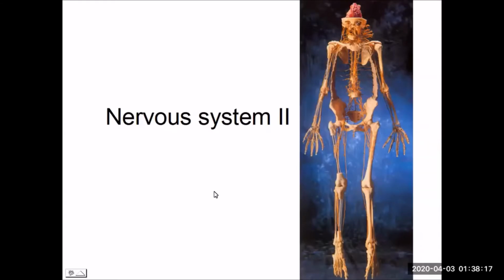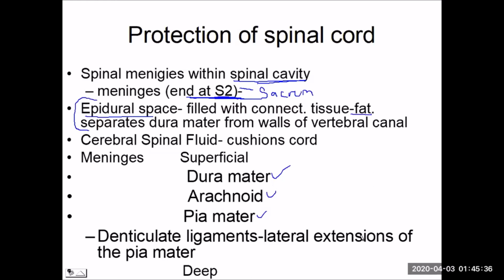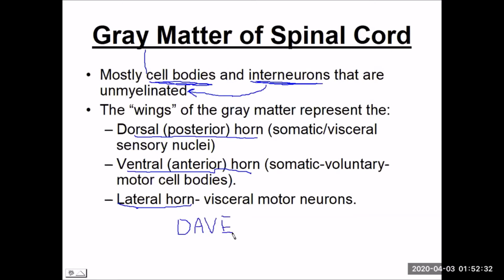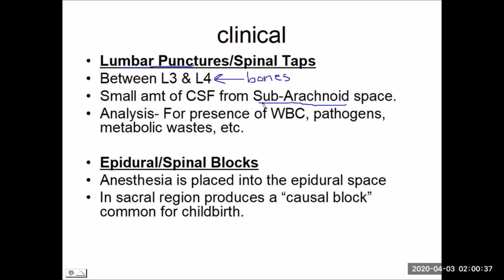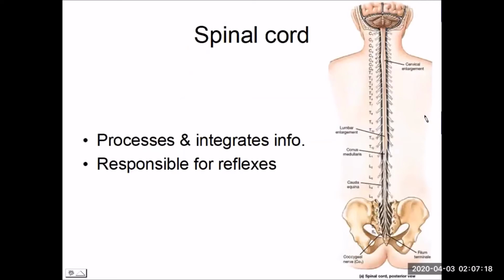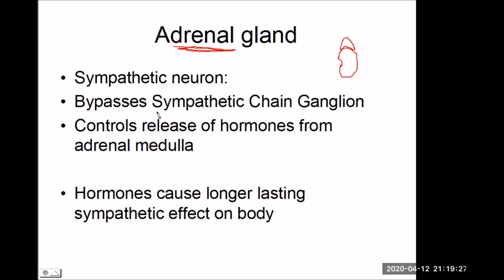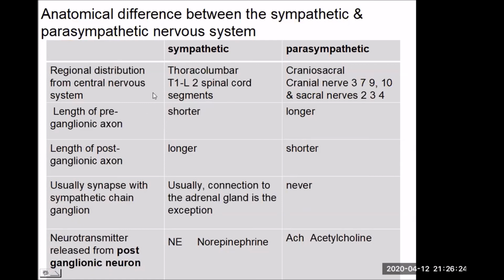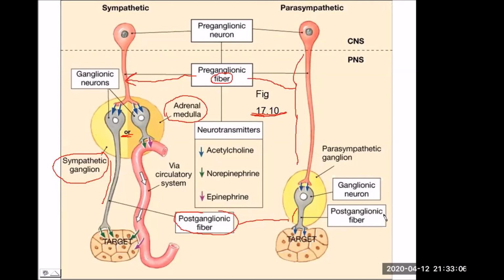Nervous system II